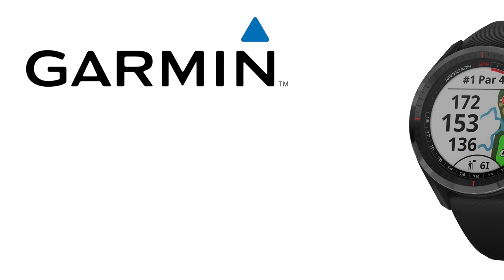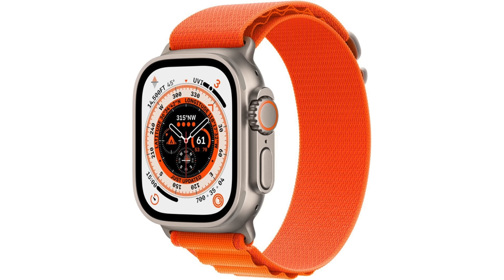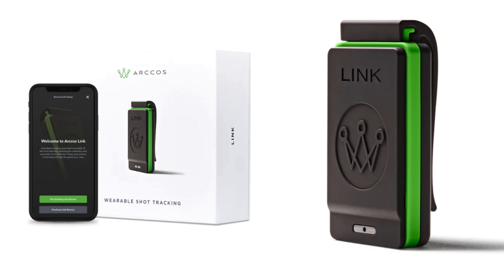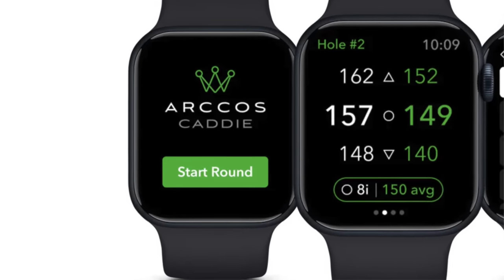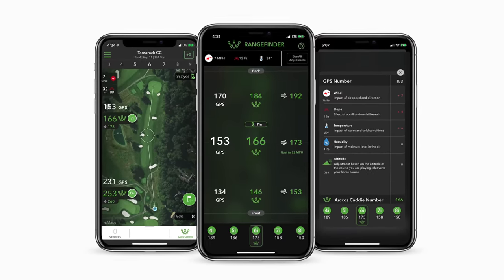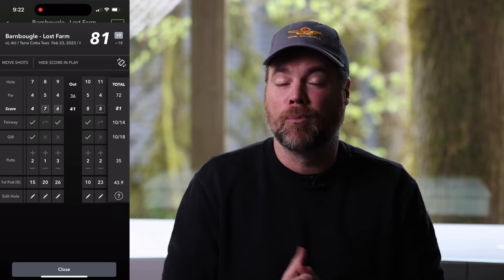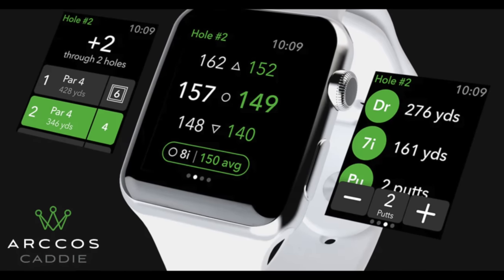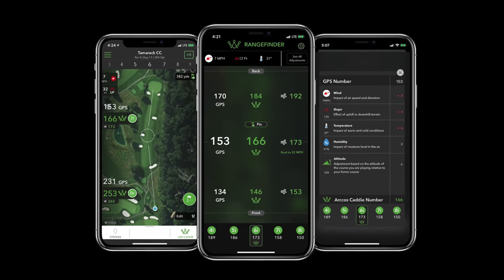Arccos Caddie for Apple Watch Makes it an INSANE GPS Golf Watch.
Not sure which GPS golf watch is right for you? Take our 30 second quiz and I'll give you my best recommendation based on your needs

I've personally played over 300 rounds of golf with Arccos Caddie, and the new updates they've made for the Apple Watch are some of the biggest yet. But how well do they actually work? Let's find out.

00:00.     This is a game changer from Arccos!
01:06      Why I (mostly) love Arccos.
01:37.     Apple Watch and the interface update you'll want to know about.
02:19.     If you're unfamiliar with Arccos...
03:00.     Hate carrying your phone on the course?
03:49.     These 5 screens will tell you what you want to know.
04:59.     Set the pin location from the watch!
06:02.     Real world thoughts.
06:18.     ...with a couple of caveats.
07:13.     Hazards or no hazards?
07:37.     Apple Watch Ultra. Your best new golf watch option?
08:21.     Arccos. Might be a good fit for you...or not?
09:05.     Use this code and save!
09:28.     Close.